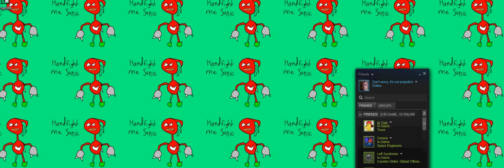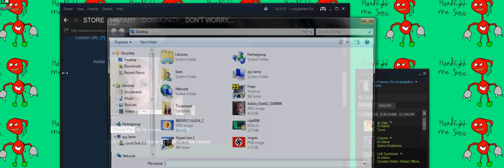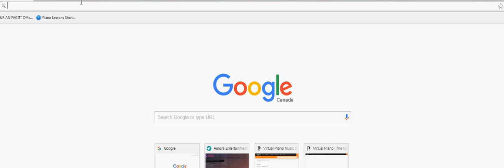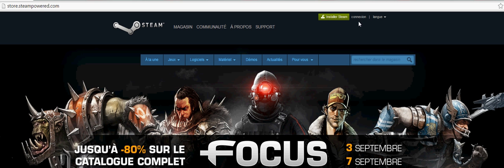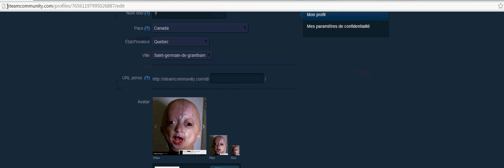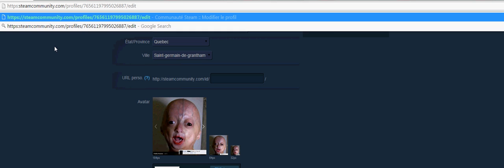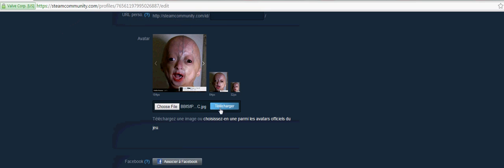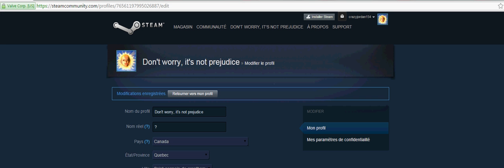Steam no file received fix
vid is already voided efff just gonna leave it for a few years cuz my voice will change m8s :(
https://             put dat in the steam settings to fix it
ay in this educational tutorial video i teach u how to change your steam avatar when you receive the no file received error thing ezee
ya sorry for shit quality cuz im a hypercam pleb who doesnt know about any other recording software. so yeeeeee ty 4 watch ty 4 sub ty 4 5 star rating lollllll only old utubers will understand rip rip rip ye